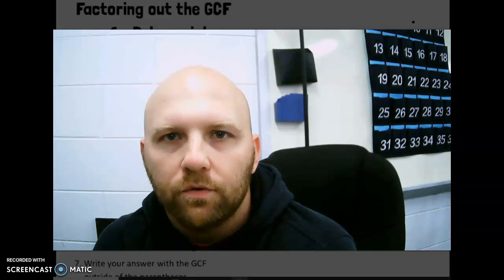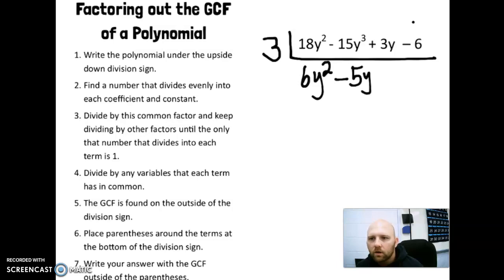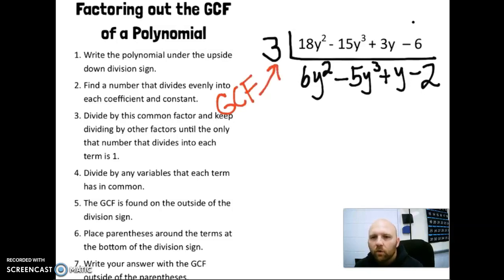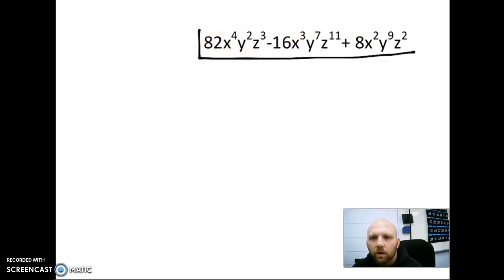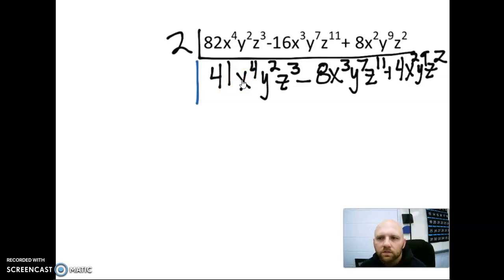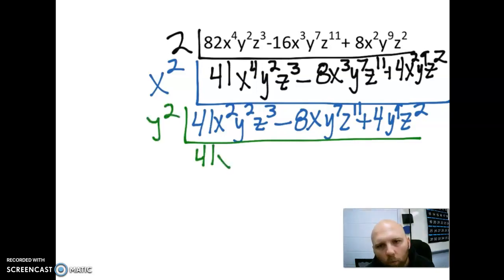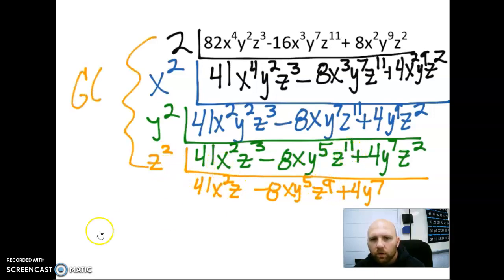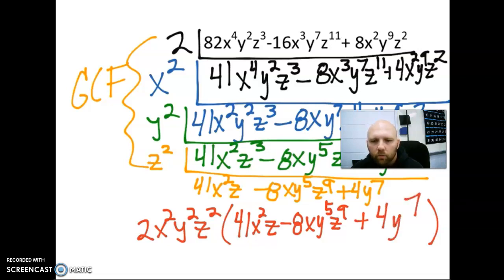Greatest Common Factor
This video goes over factoring the greatest common factor of an expression by dividing until no factors are present.